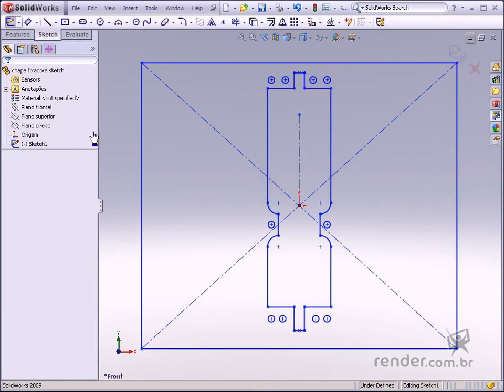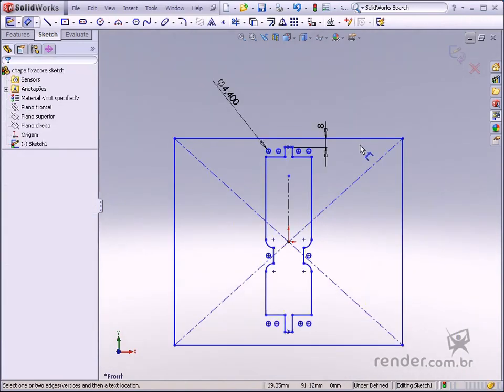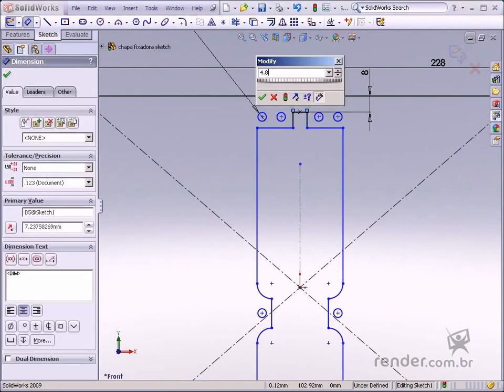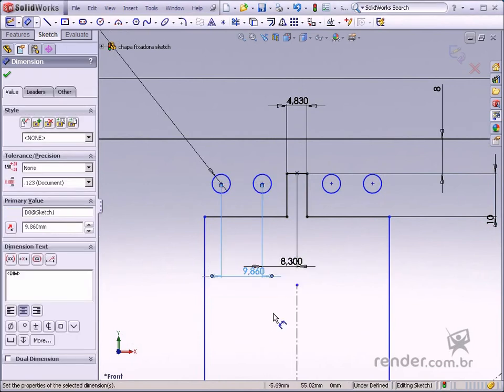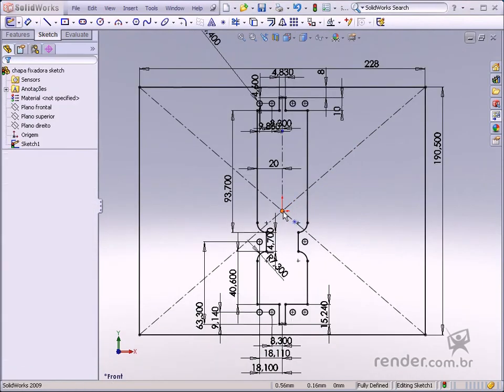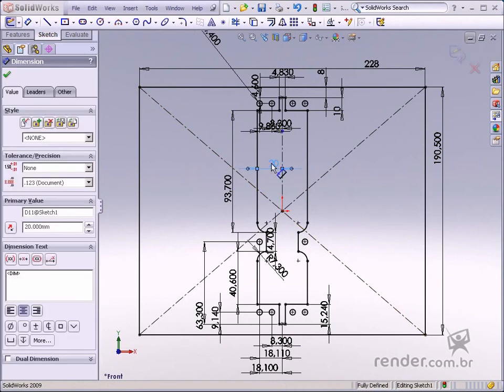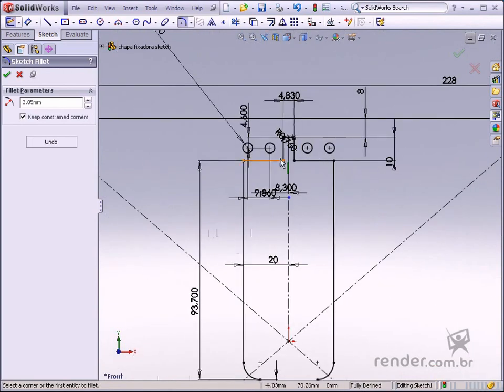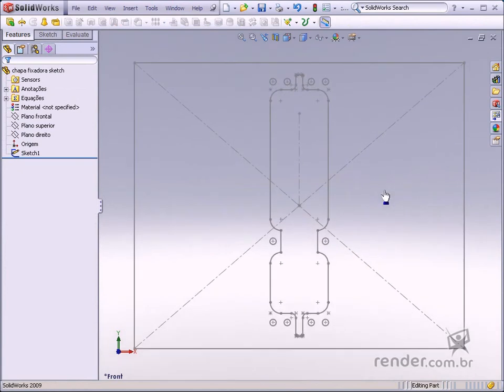Class 4 - SolidWorks 2009 Introduction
In this class, we'll restrain a sketch by applying dimensional relations. This assures that the inserted dimensions will be maintained. We'll also study some commands for editing sketches.